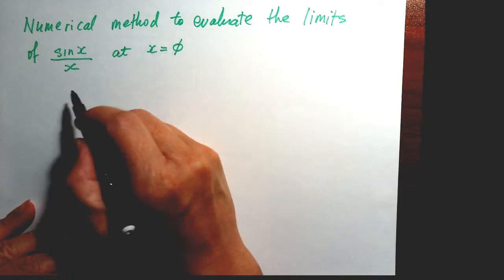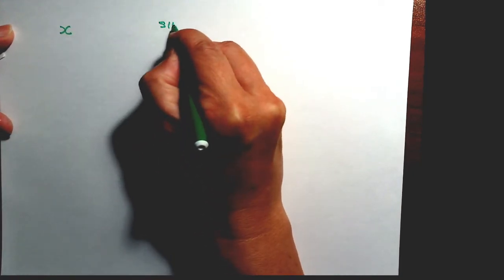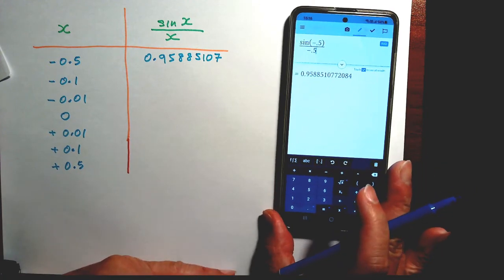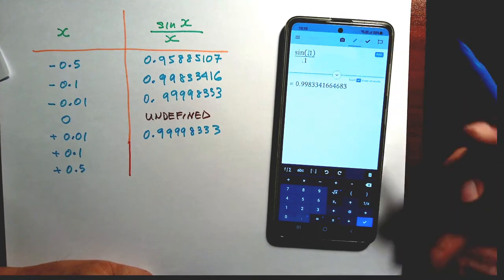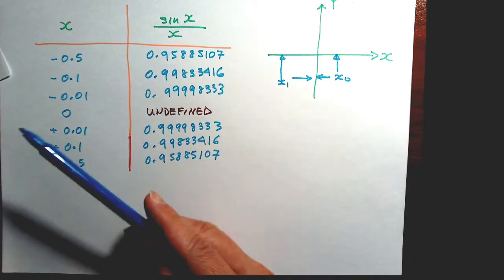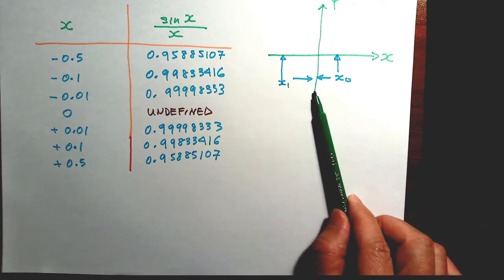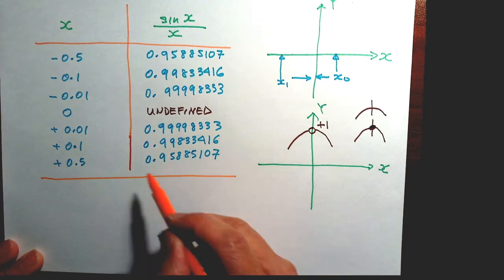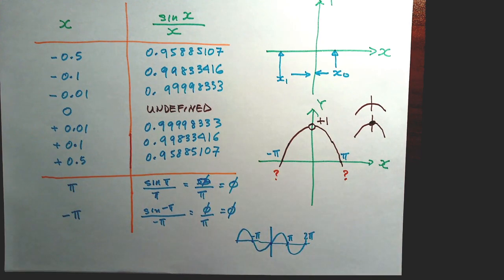Numerical method to evaluate the limit of Sin X/X at X=0 (calculus) (Part 1)